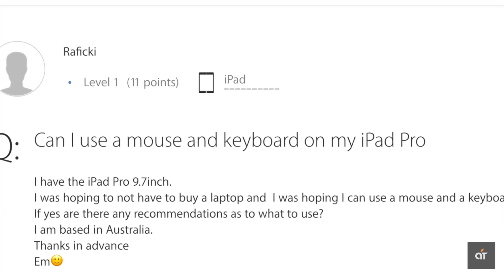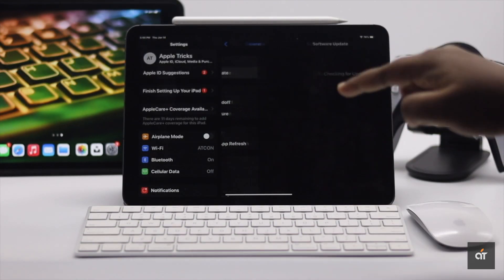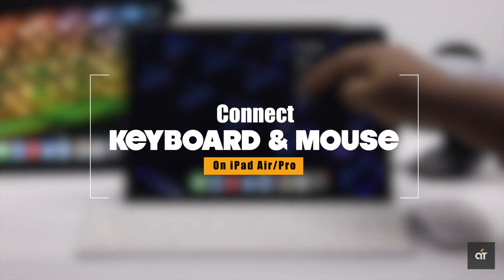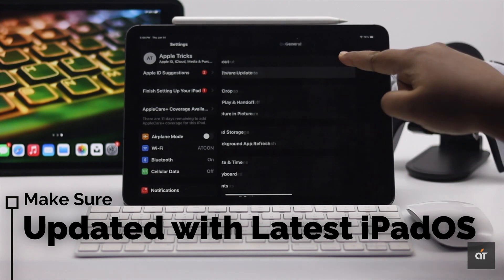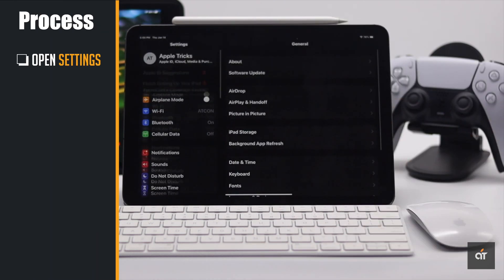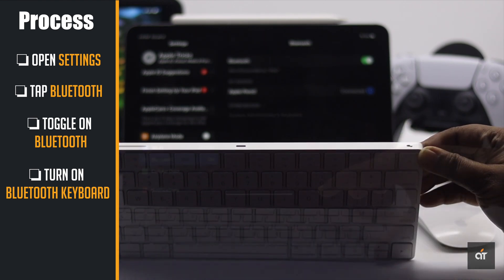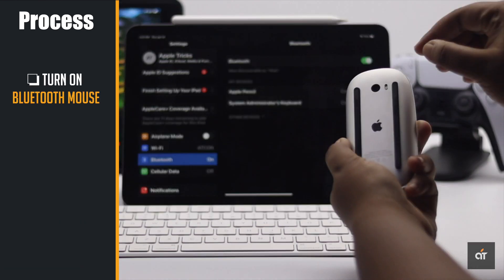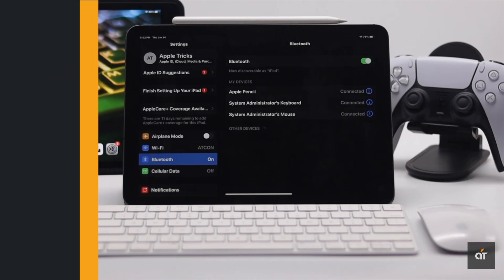Use Bluetooth Keyboard & Mouse on iPad Air/Pro 2021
Do you know you can connect Bluetooth keyboard and mouse on iPad (Air/Pro)? In this video we will show you  how you can use Bluetooth keyboard and mouse on iPad (iPadOS 14)?

iPad Air and Pro line is great devices and you can complete a lot of things in the iPad. Now if you can use mouse and keyboard with your iPad, it will make it much more efficient. And now with the new iPadOS update you can easily connect Bluetooth keyboard and  mouse.